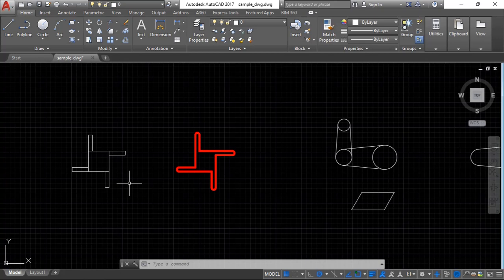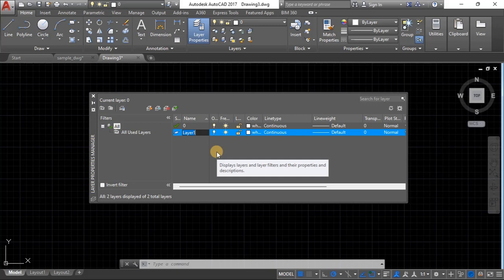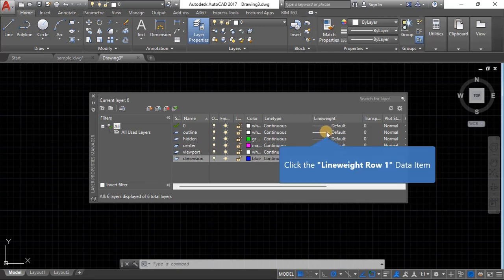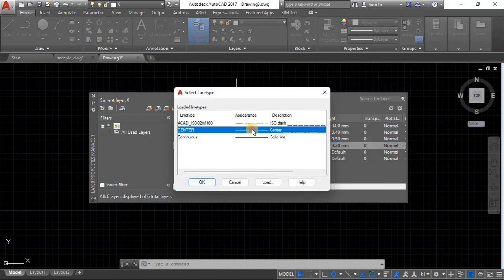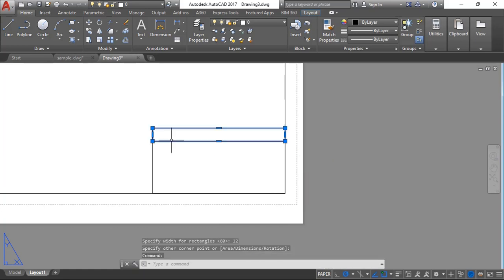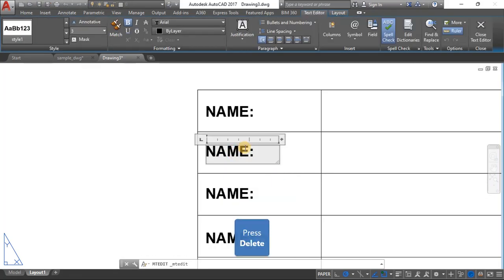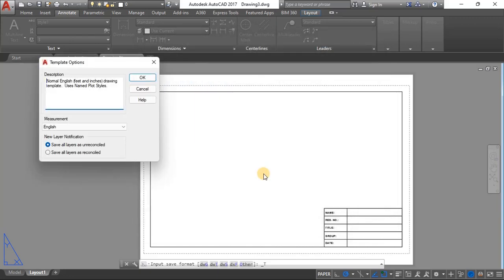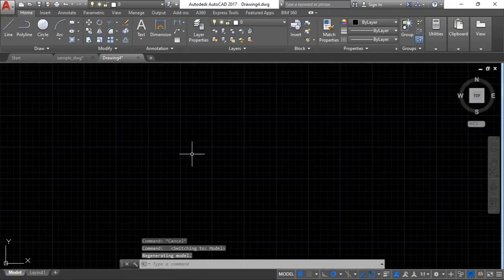06 DRAWING TEMPLATES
We learn how to create and make use of drawing templates